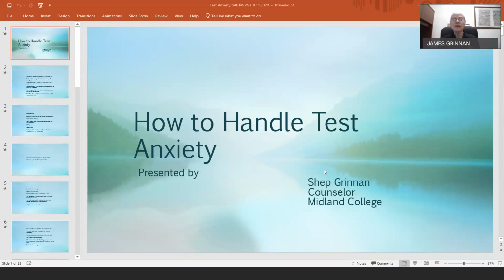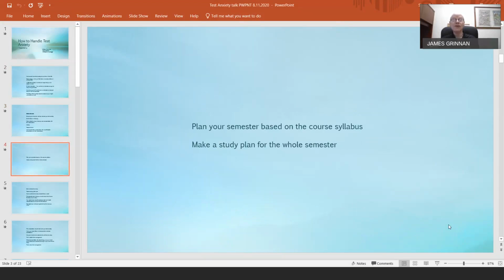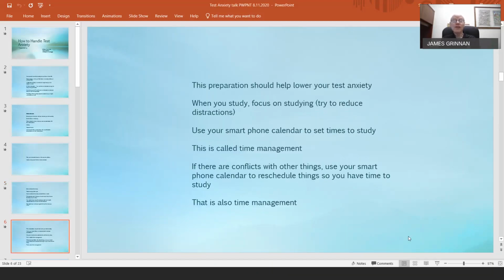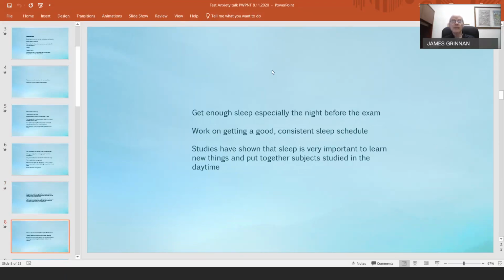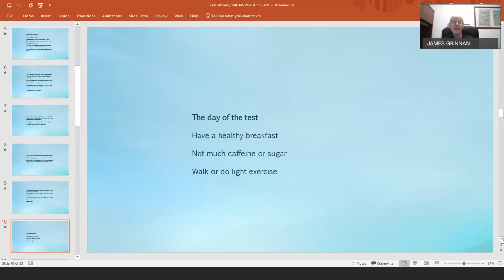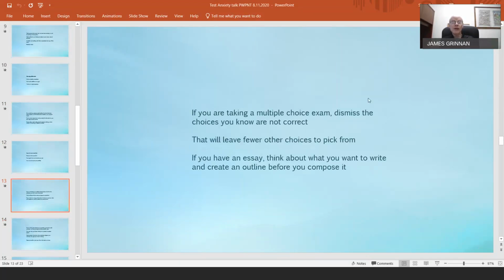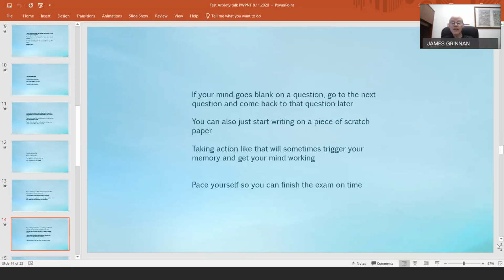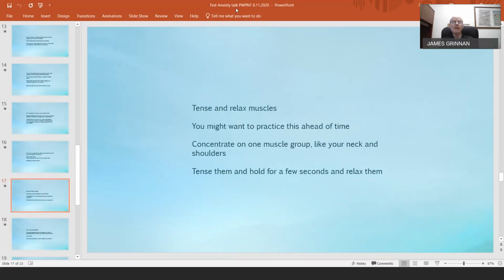Test Anxiety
Shep Grinnan, a Counselor at Midland College, offers advice on dealing with anxiety over tests and examinations. More information about Health & Wellness resources at MC, can be found on the